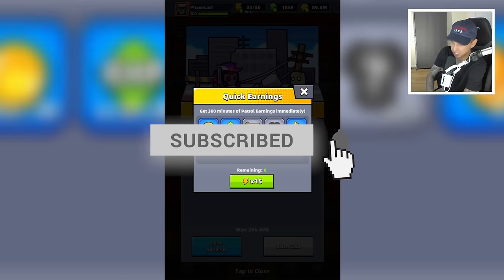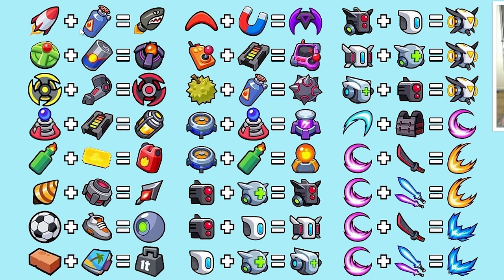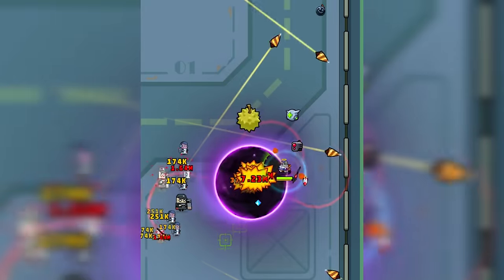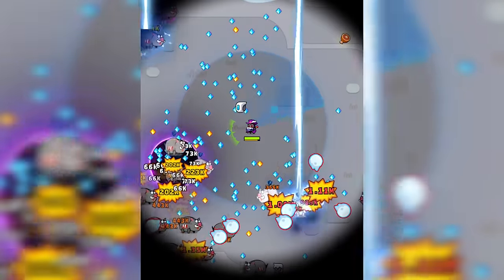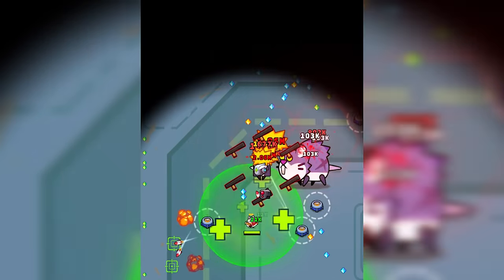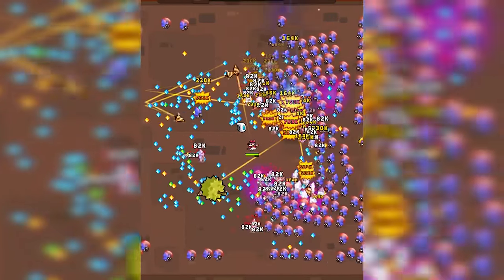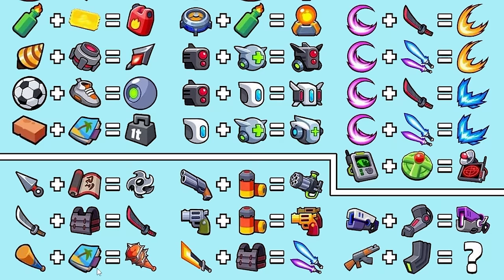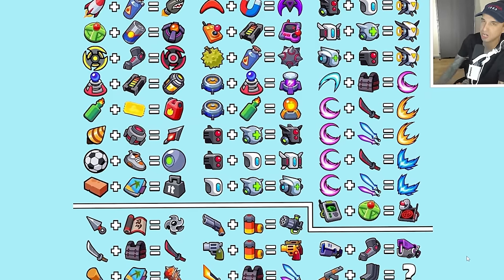Survivor.io SKILL GUIDE & TIPS - How To EVOLVE EVERY SKILL & WEAPON in Survivor.io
In this Survivor.io skill guide, we will go over how to merge and evolve every skill and weapon in Survivorio including exclusive hero skills, weapon skills, and skills attached to actual weapons like the Lightchaser and Voidpower.